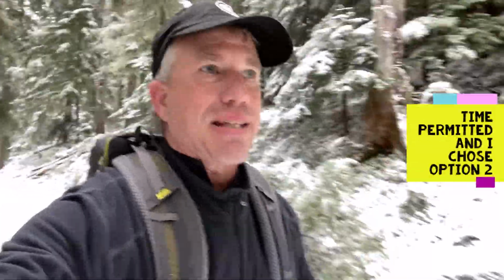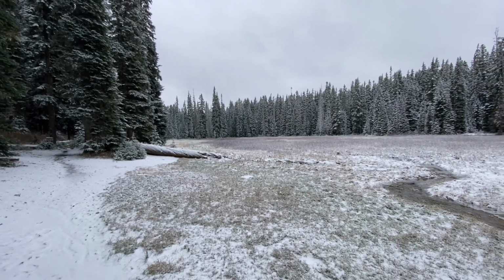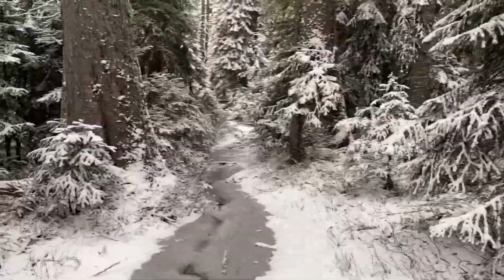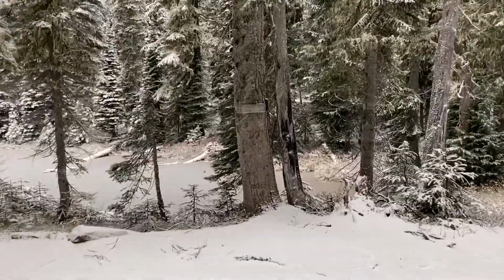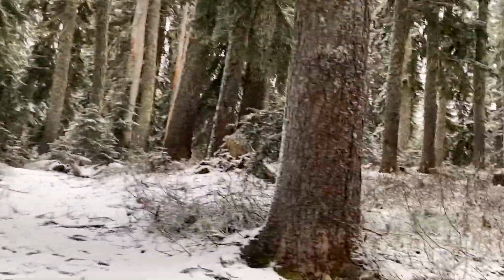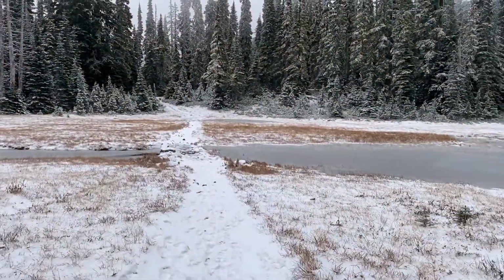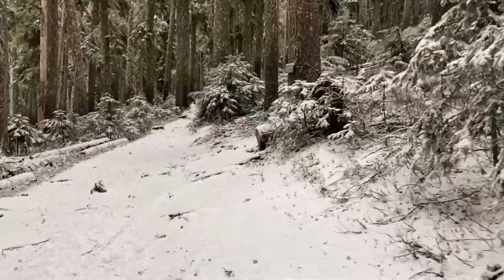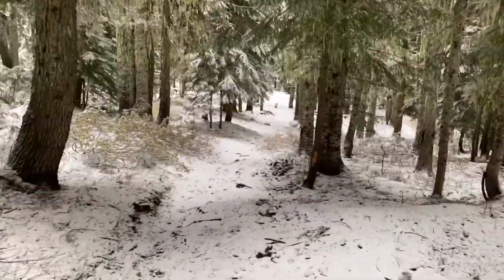Five Lakes Loop (Cramer, Dumbbell, Buesch, Sand, and Deer Lakes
In this video, we pick up Cramer, Dumbbell, Buesch, Deer, and Sand Lakes. This loop hike starts at the Cramer Lake Trailhead (TR 1106) at Dog Lake. Head west at the intersection with Dumbbell Trail 1156, turn south at the intersection with the PCT (2000), and then head West on the Dark Meadows TR 1107. The loop is about 12.7 miles with about 1600 feet of elevation gain.